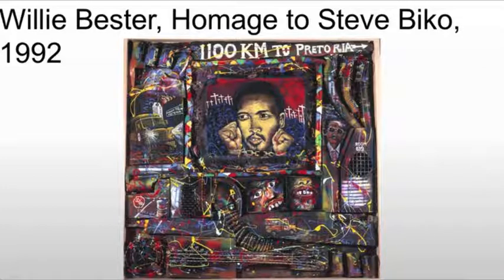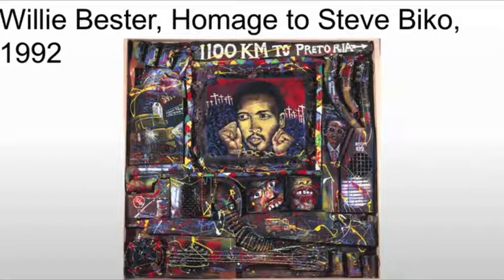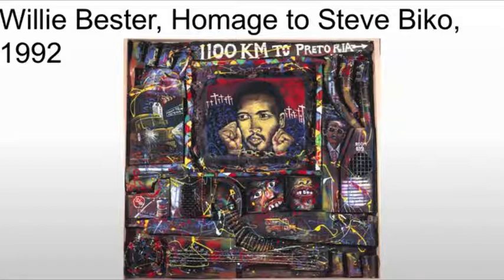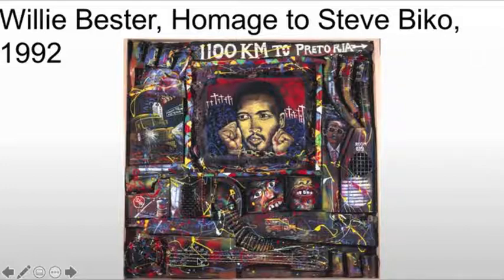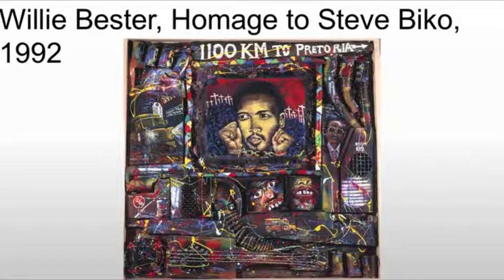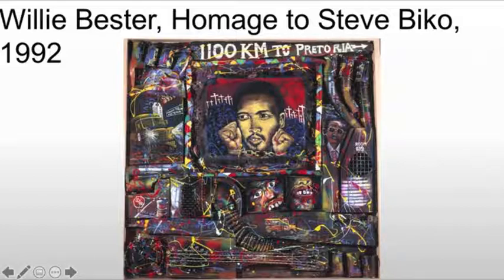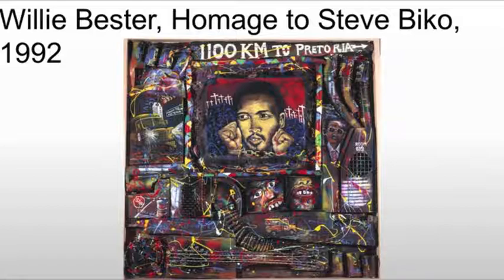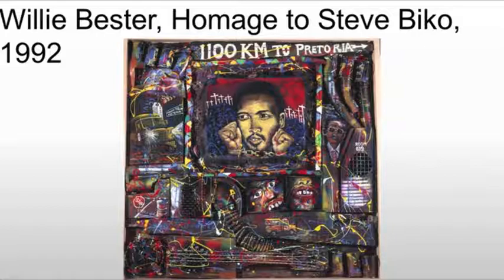Willie Bester Homage to Steve Biko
A brief discussion of Willie Bester's Homage to Steve Biko